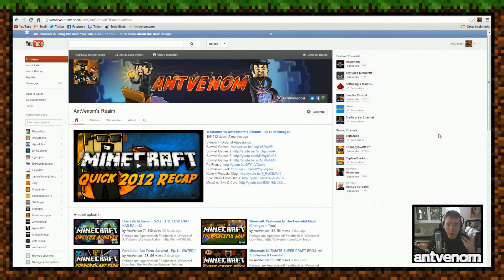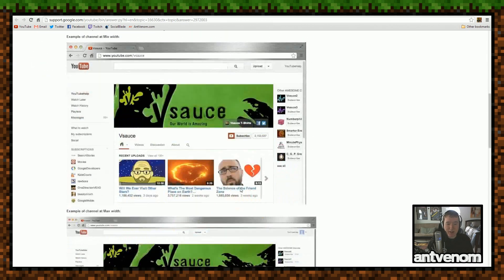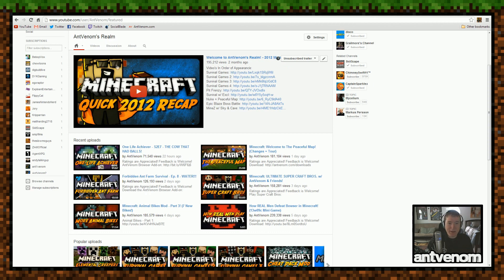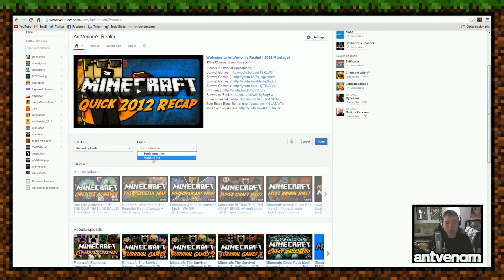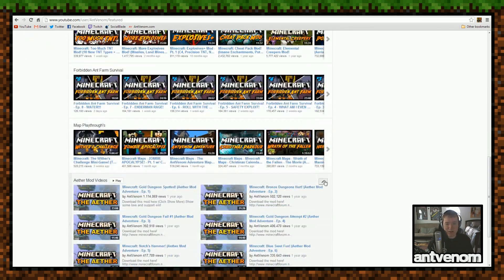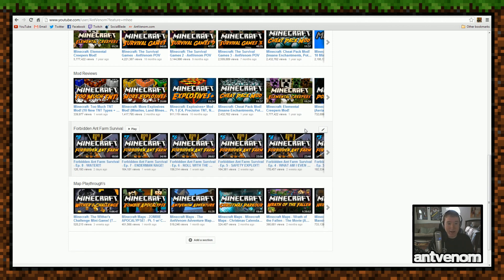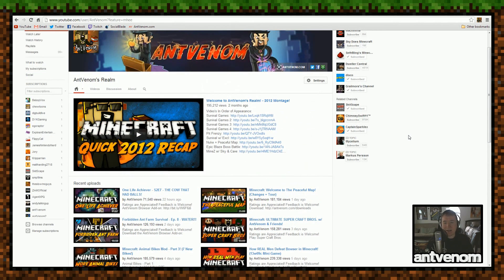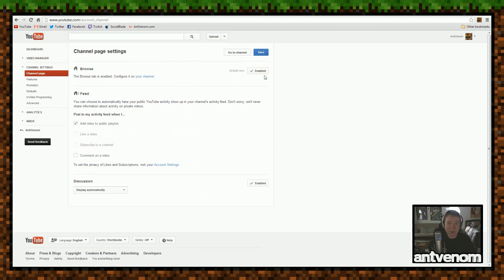ANTVENOM - The New YouTube Channels (OneChannel Layout Guide)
Please give the video a rating based on if you found the information useful or not. Don't rate it based on your opinion of the layout. That's what the comments section is for.